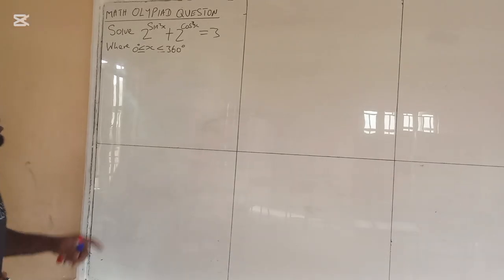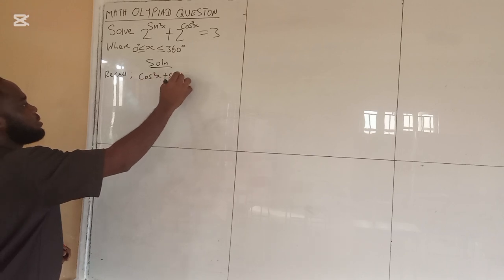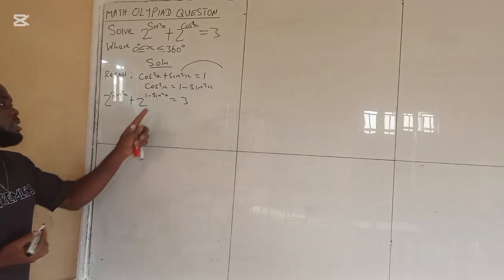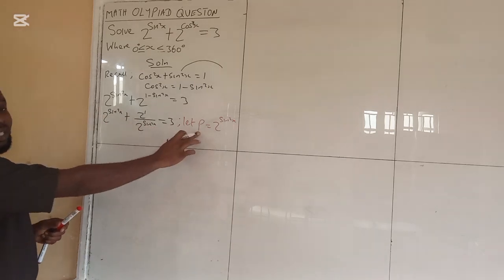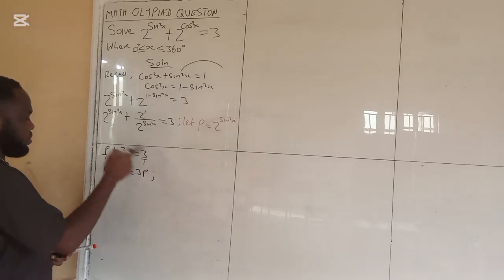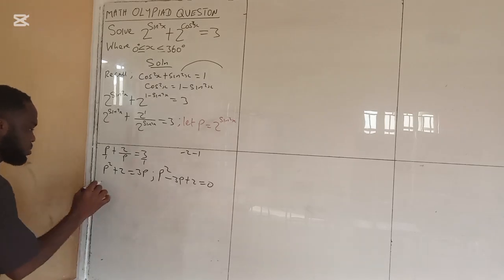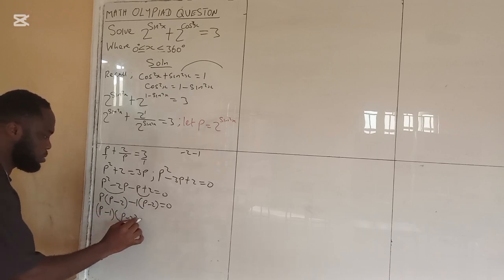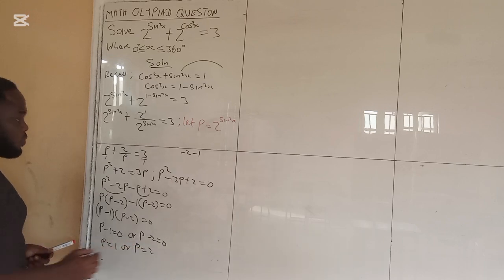Your Teacher Didn’t Teach You THIS Exponential Shortcut